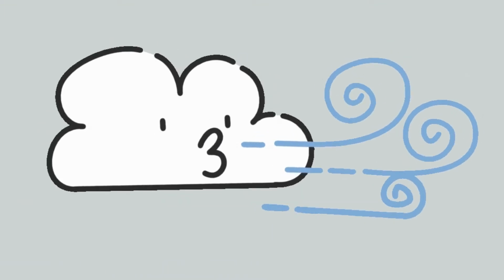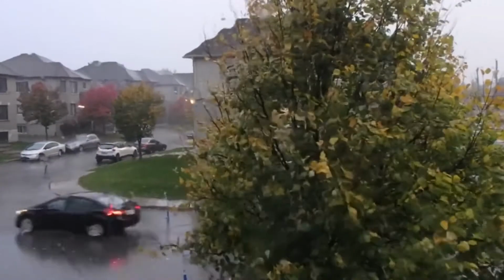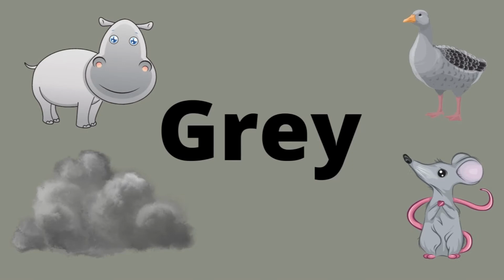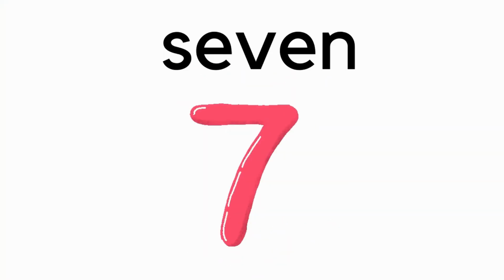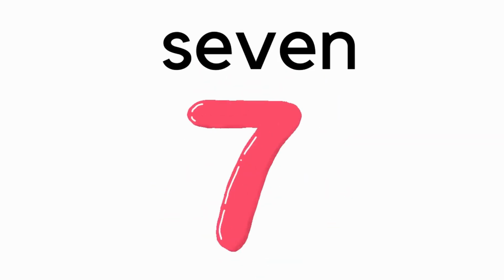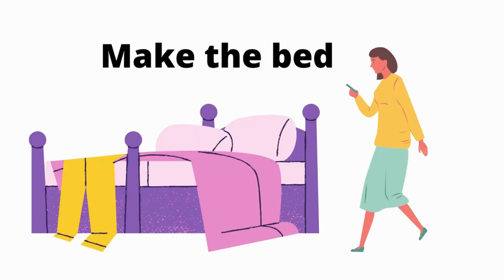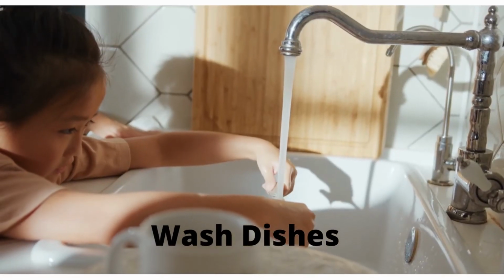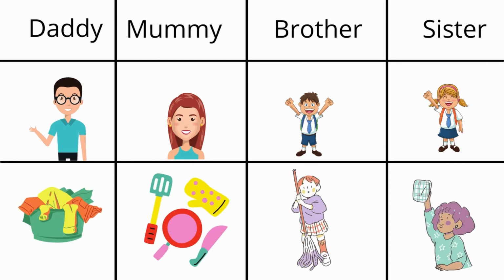Our Chores Chart. Circle Time Education. Tues 5/10/21.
Join us today as we discuss different chores that can be done at home and show you how to make a Chore Chart. What chores do you do at home? Join the fun!!